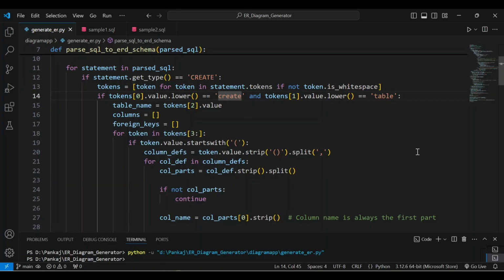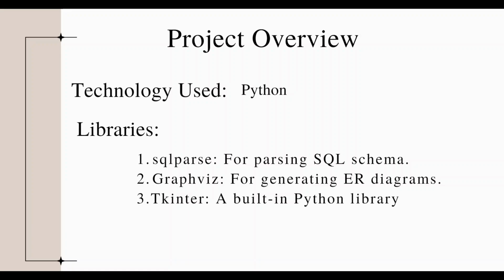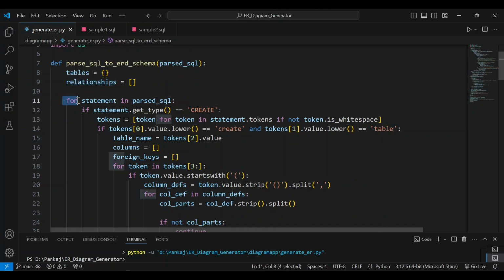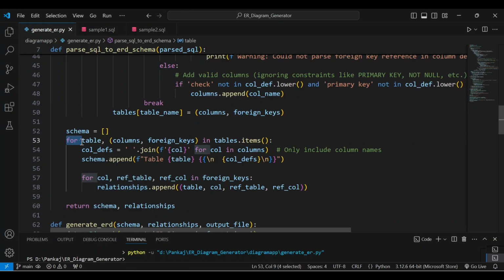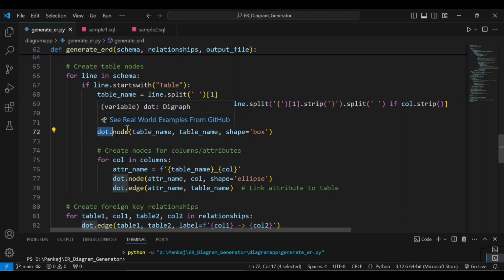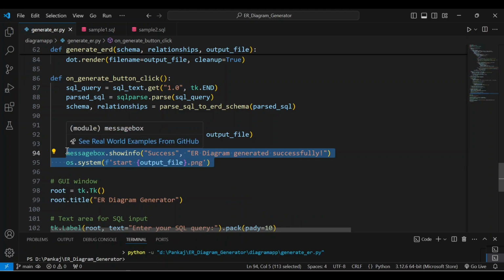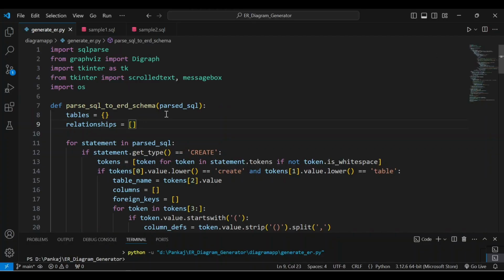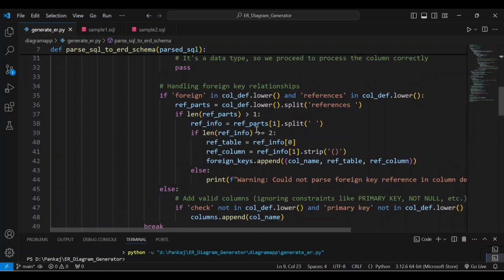0801CS221105 | Pankaj Koshti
The ER Diagram Generator is a tool that automates the creation of Entity-Relationship (ER) diagrams from SQL queries or schemas. It extracts table structures, attributes, and relationships based on primary and foreign keys, providing a visual representation of database designs. Users can upload SQL files or enter queries directly, and the system generates diagrams that can be viewed and downloaded in formats like PNG or PDF. This project simplifies database visualization for developers, students, and administrators, making it easier to analyze and design complex databases.